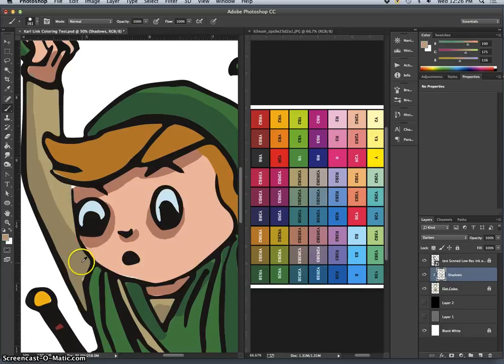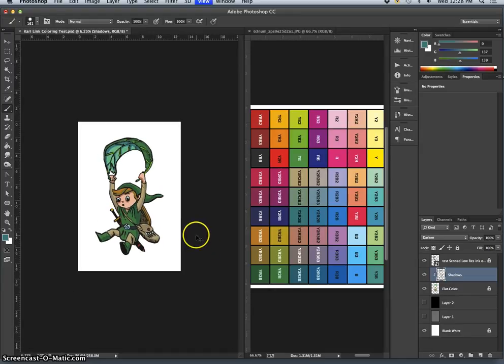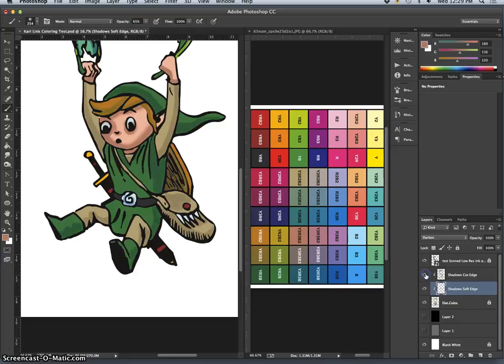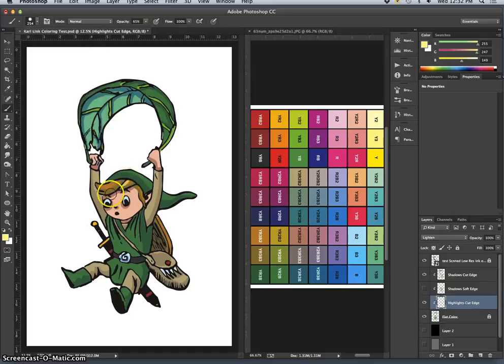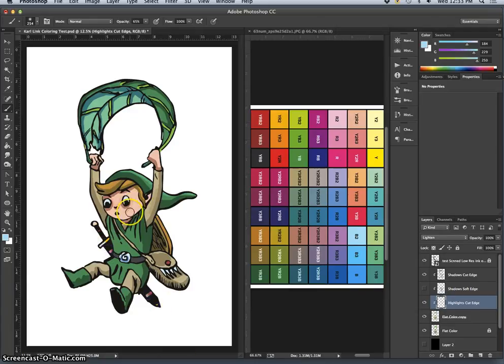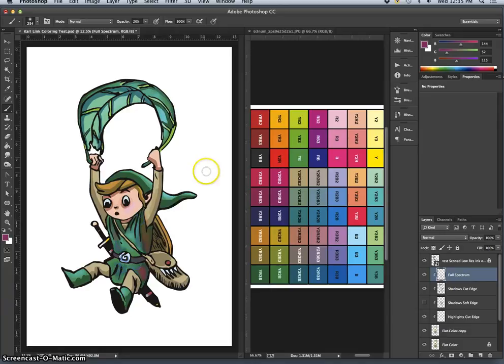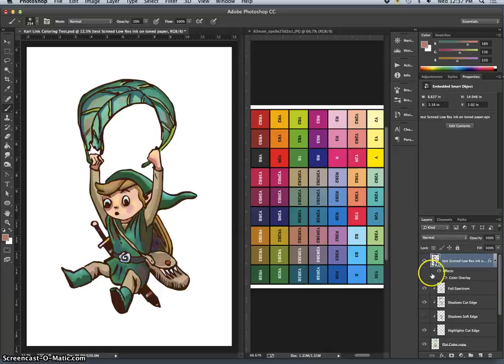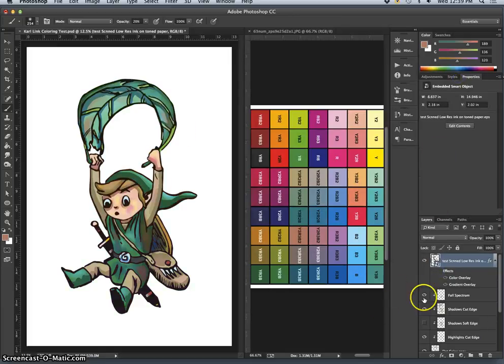15 Soft Edge Duotone, Highlights, Full Spectrum and Color Holds